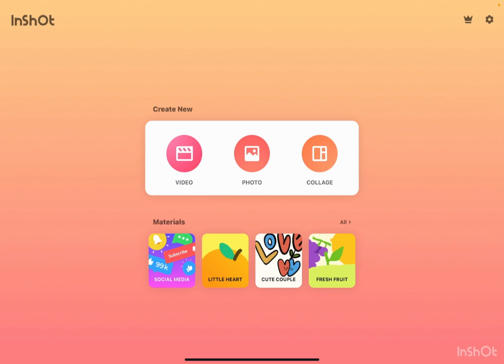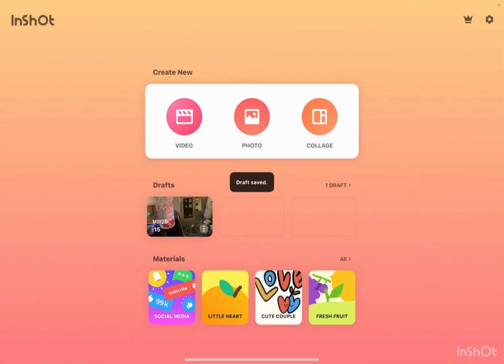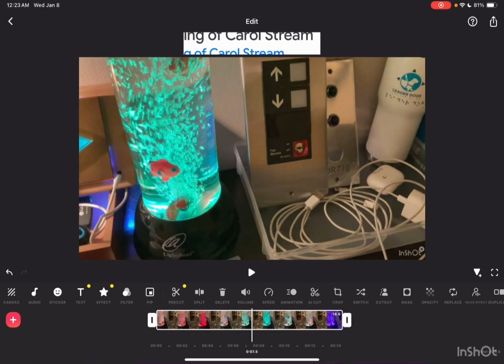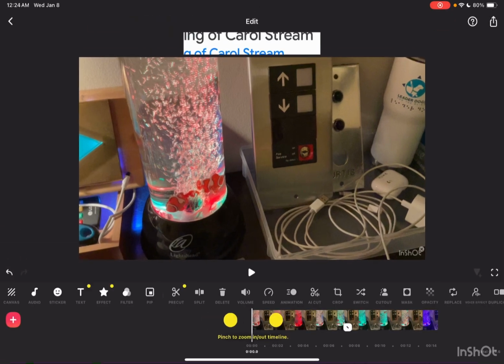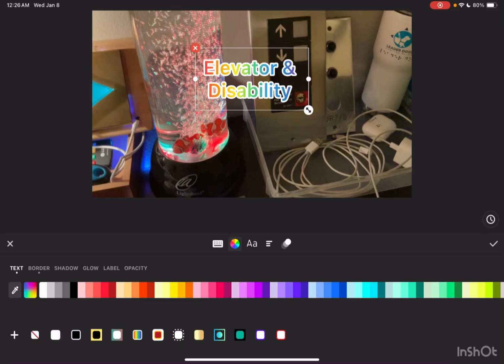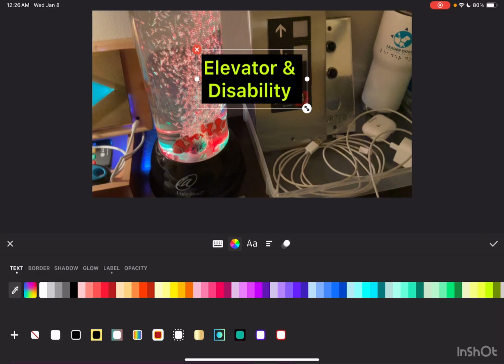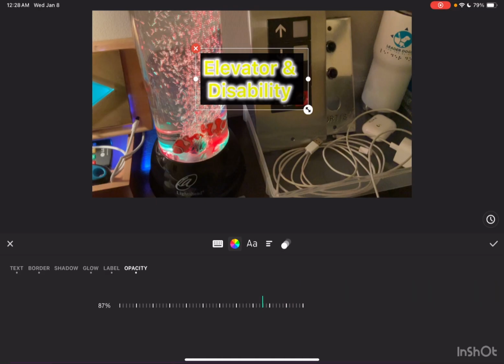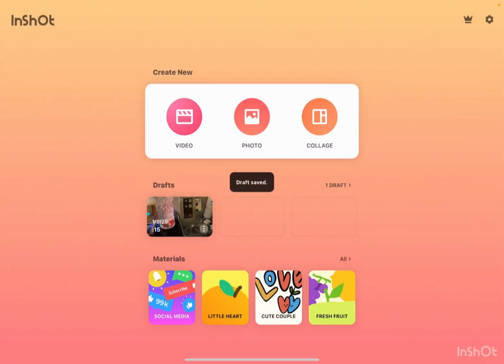How do I Edit My Videos with a Vision Impairment/Low Vision…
This is how I Edit My Videos with a Vision Impairment/Low Vision. (This video specifically was created on My iPad, for better details.) Majority of the time, I create My Elevator Videos, etc. for example on My iPhone. Editing everything on that is exactly how it’s shown here, just Vertically.